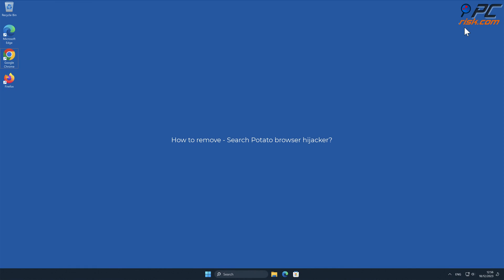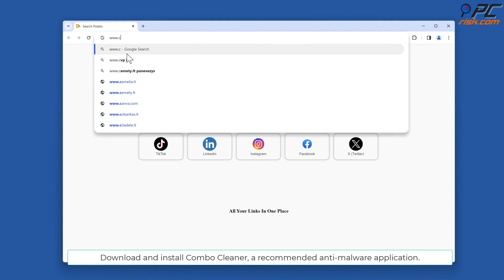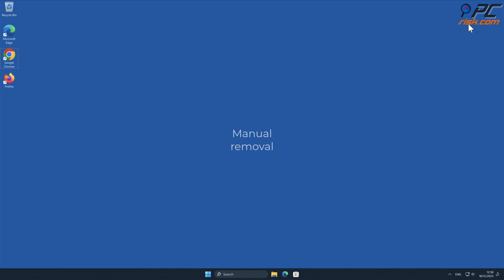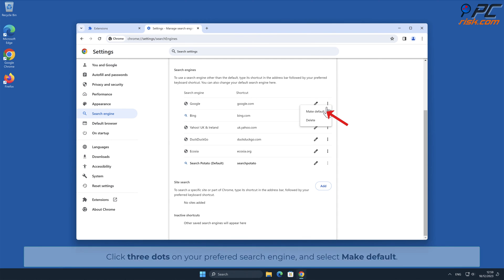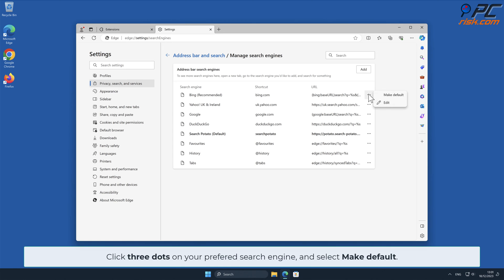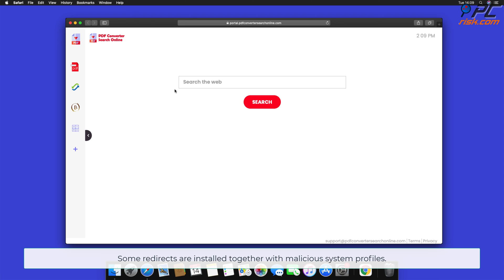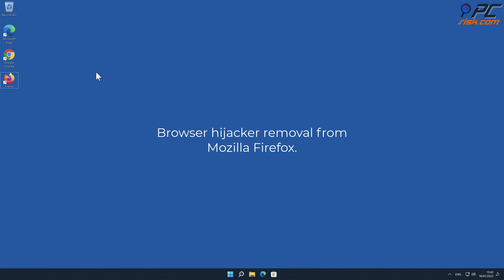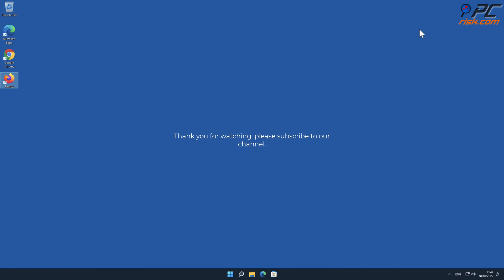Search Potato browser hijacker - how to remove?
Video showing how to remove Search Potato browser hijacker.